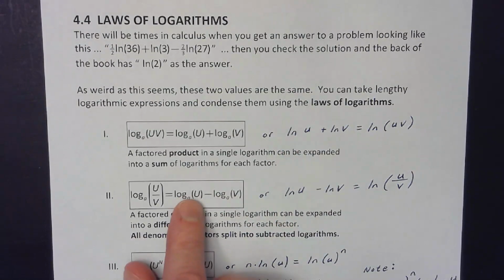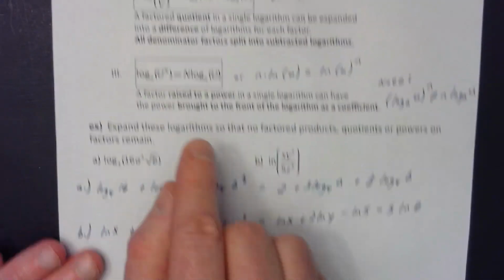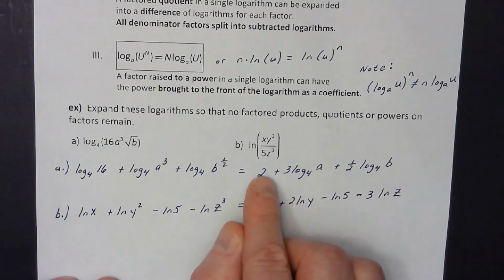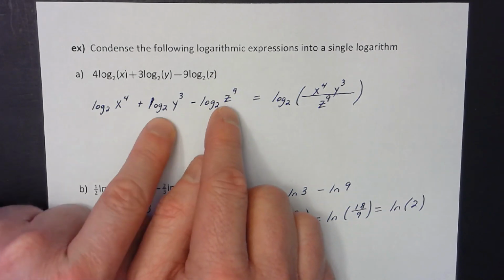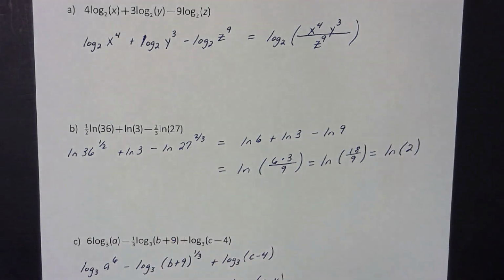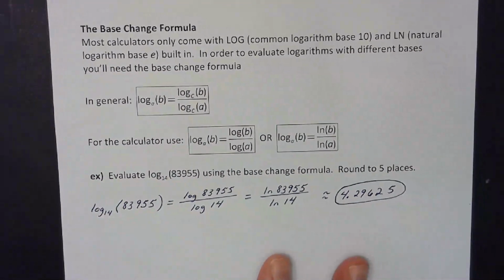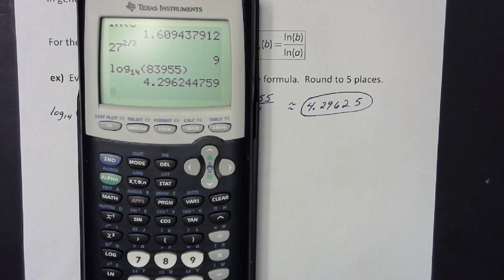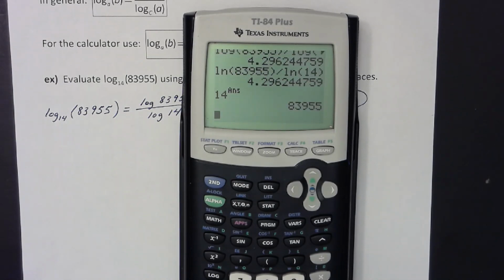4.4 Laws of Logarithms